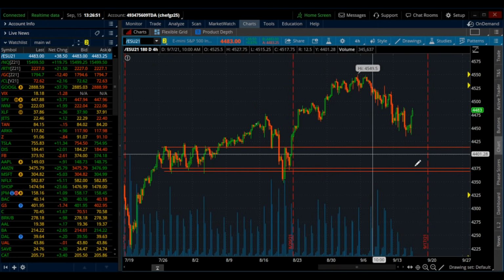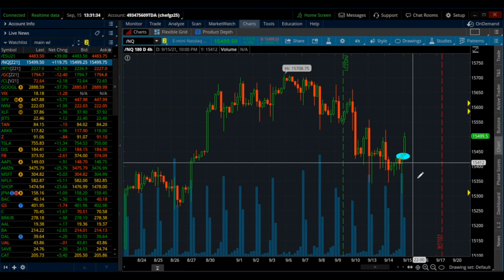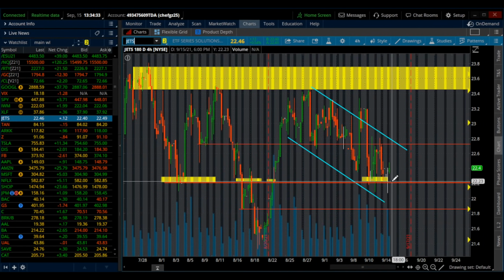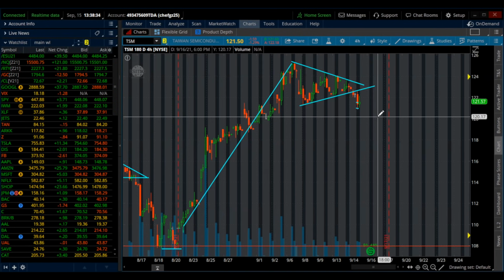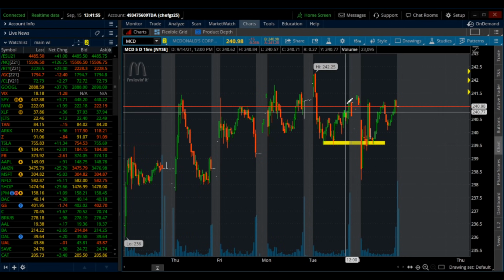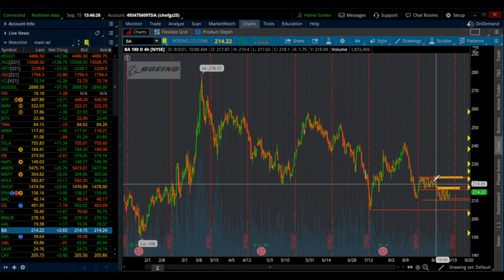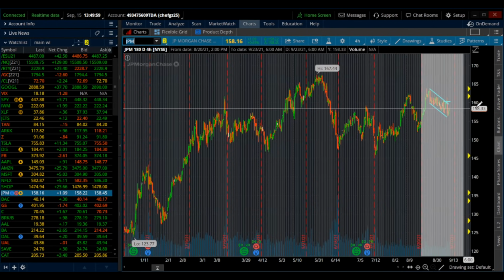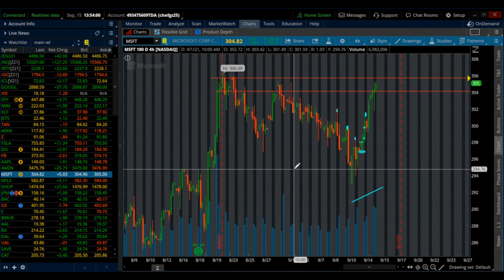Are We Heading For A Bear Market??? // How To Prepare For A Drop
As we start to pullback Chef breaks down where the market is it currently and how to prepare for upcoming volatility!